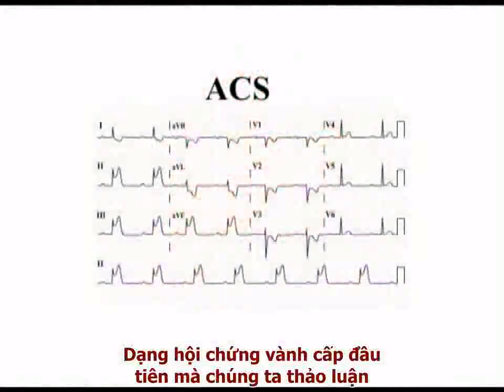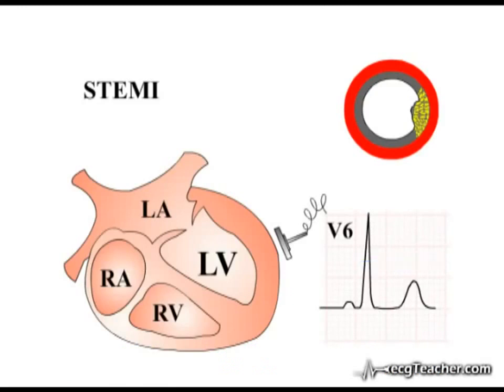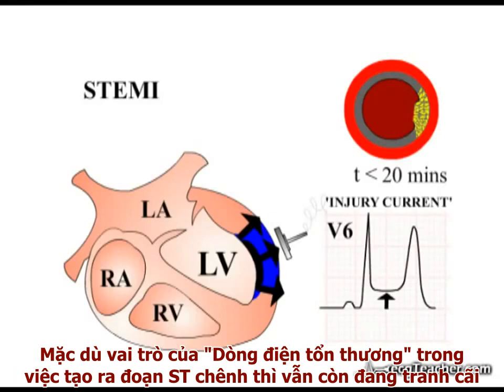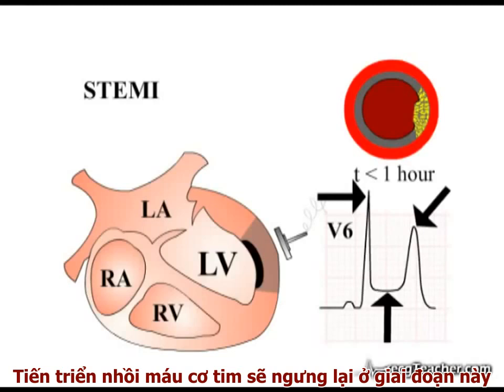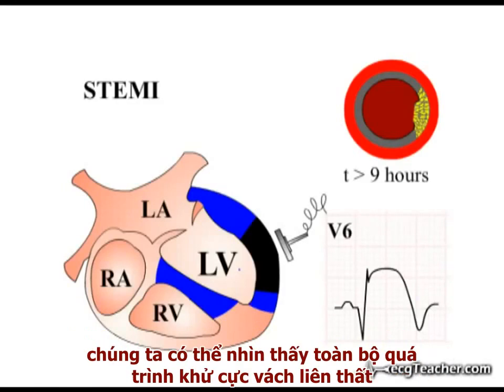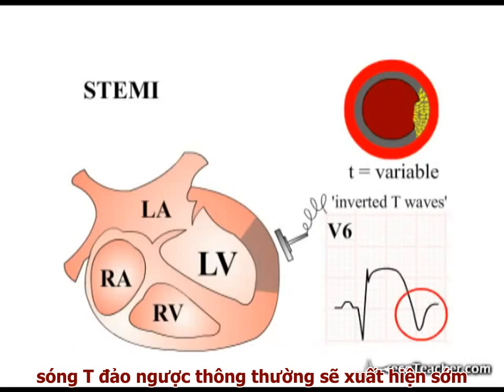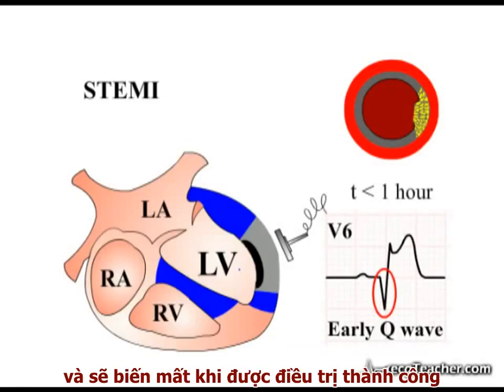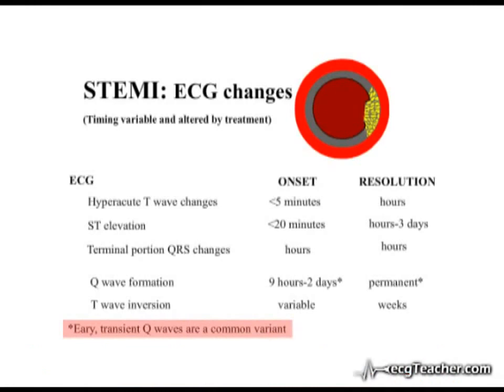3.2 điện tâm đồ STEMI